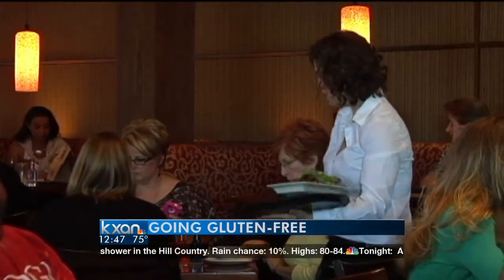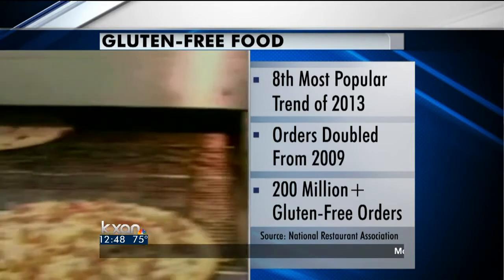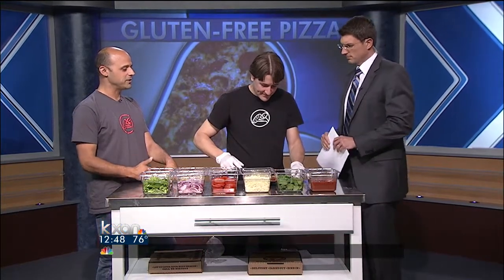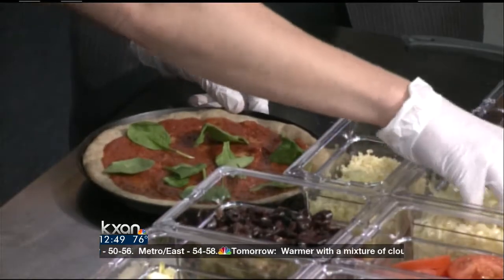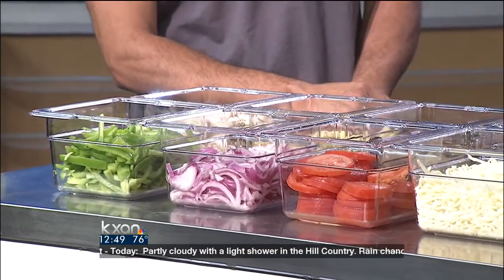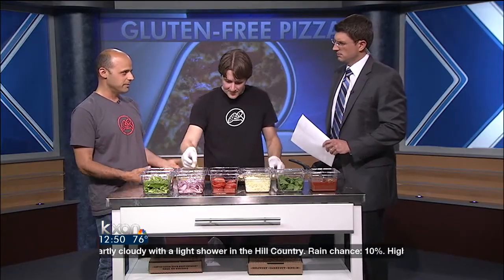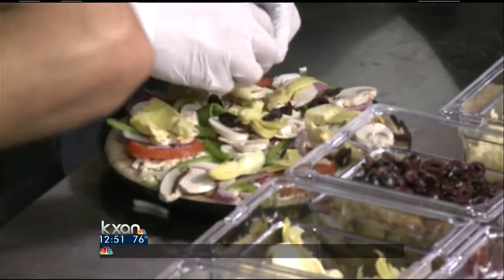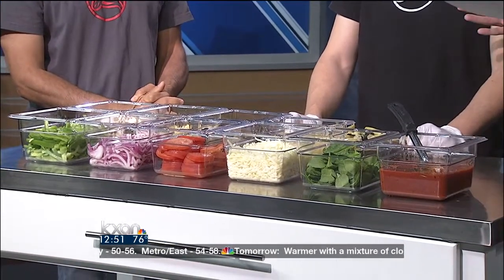Going gluten-free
With more and more consumers suffering from gluten intolerance or who just want a healthier diet, restaurants and grocery stores are stepping up with a bunch of new gluten-free items.